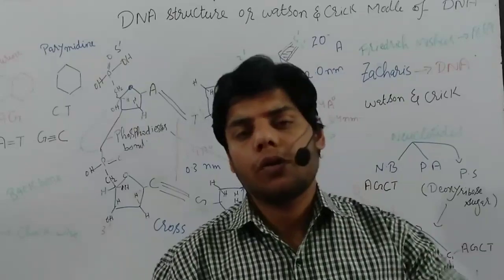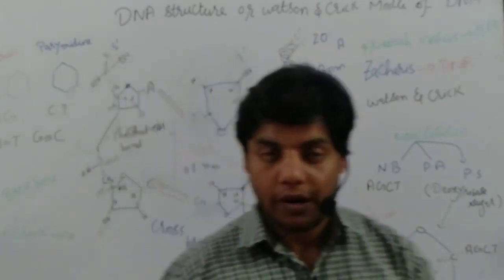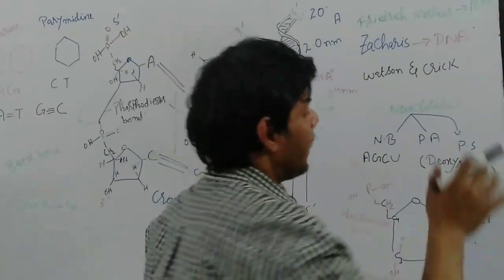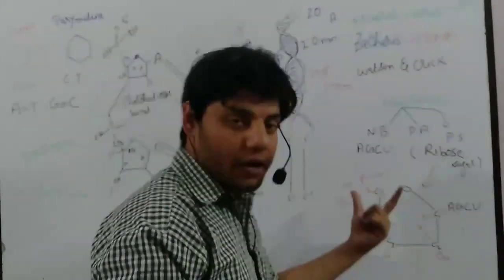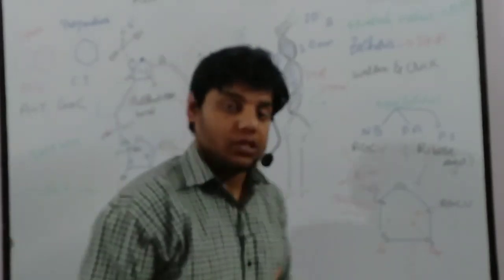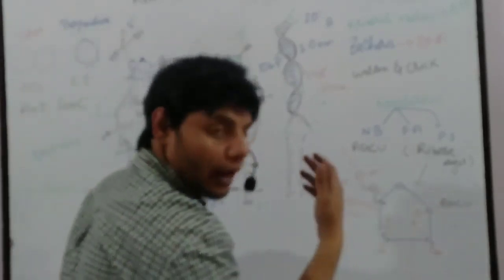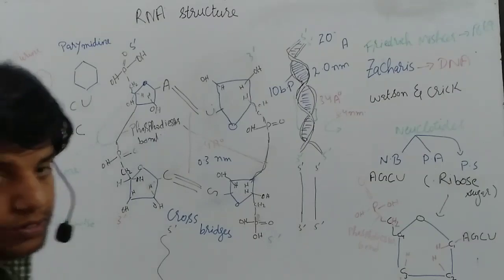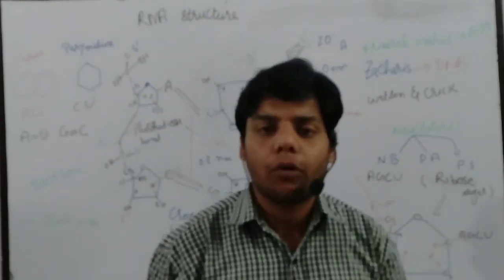Structure of RNA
This is another vedio lecture regarded to kame biology and in this video lecture we will explain the structure of RNA

The RNA structure consist of the points

1. Nitrogenous bases i.e Adanine, guanine, cytosine and uracil.
Four different types of nitrogenous bases are found in DNA: adenine (A), thymine (T), cytosine (C), and guanine (G). In RNA, the thymine is replaced by uracil (U). The chemical structures of A, G, C, T, and U

2. Pentose sugar i.e ribose sugar
Ribose is a single-ring pentose [5-Carbon] sugar. The numbering of the carbon atoms runs clockwise, following organic chemistry rules. Note the absence of the hydroxyl (-OH) group on the 2' carbon in the deoxy-ribose sugar in DNA as compared with the ribose sugar in RNA.

3. Phosphoric acid
Phosphoric acid, also known as orthophosphoric acid, is a triprotic acid that exists as a dense liquid. It is an irritant or corrosive to the skin, eyes, and other mucous membranes of both humans and laboratory animals. Its salts, though, exhibit a significantly lower irritancy potential.

4. RNA can rotate in clockwise